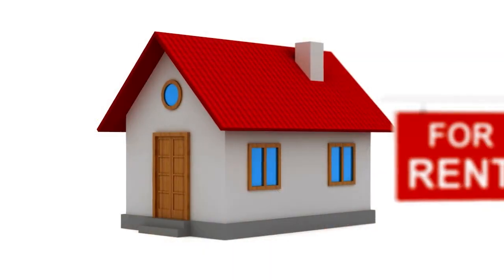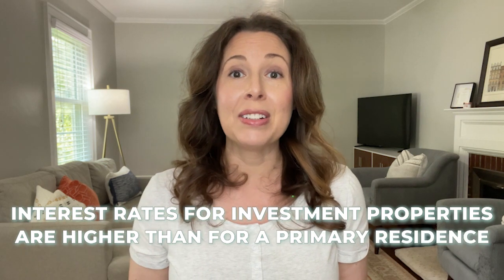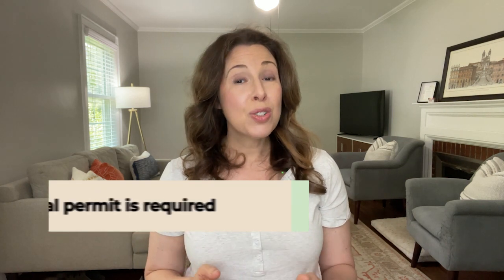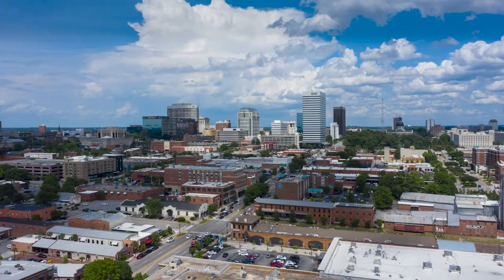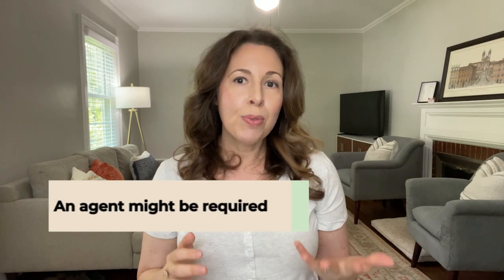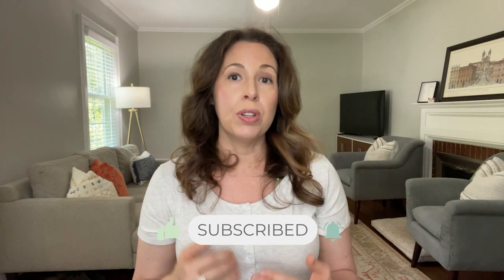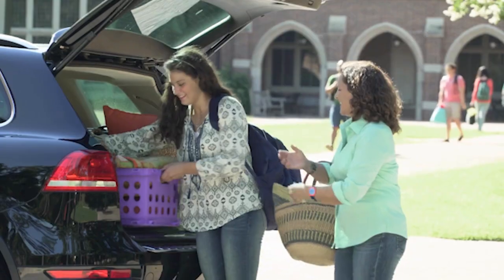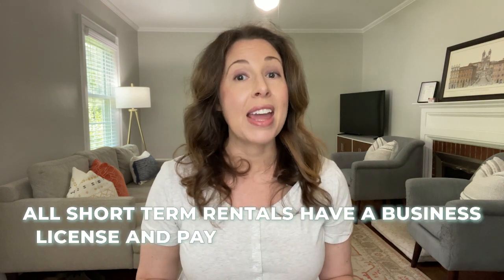Buying Investment Property in Columbia, SC? This Could Stop You!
If you’re looking to buy rental property in Columbia, SC, some key things will impact that decision. I’m covering the things that could change your mind AND impact your profit.

Buying a home in Columbia, South Carolina doesn’t have to be stressful or scary. More resources below to support you in your journey.

Bethany Way,
Realtor, Broker, Investor, Home Buyer Education
Keller Williams Palmetto
Columbia, South Carolina